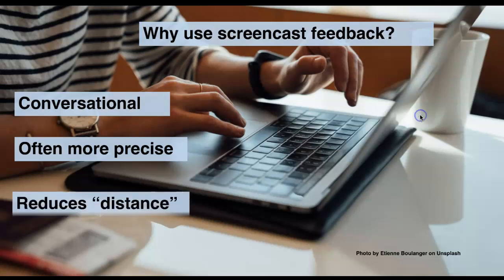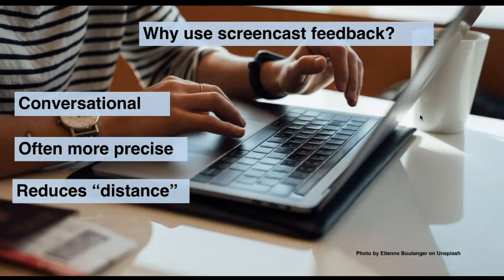Using screencasts to provide feedback